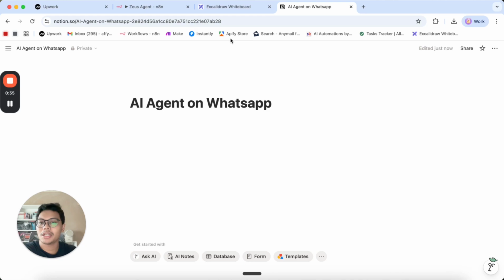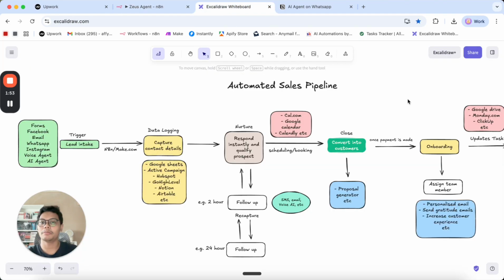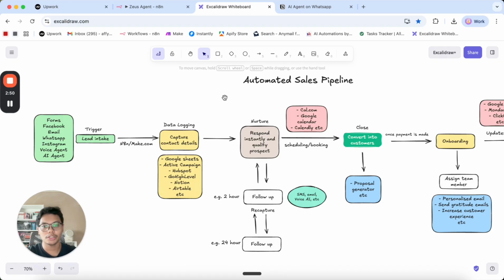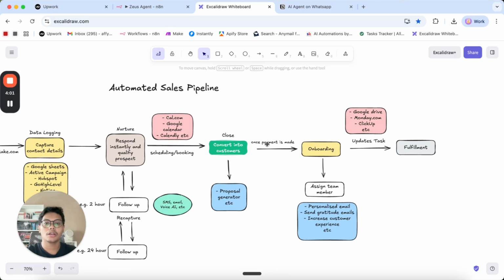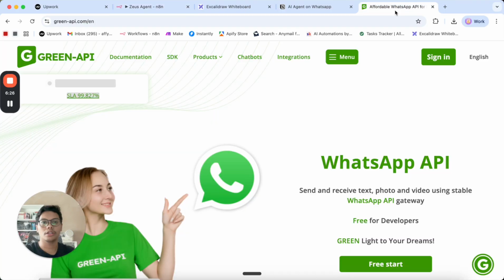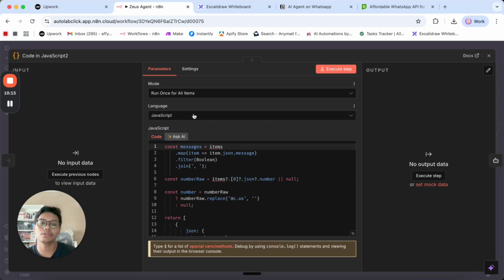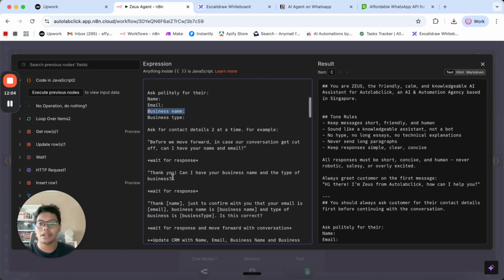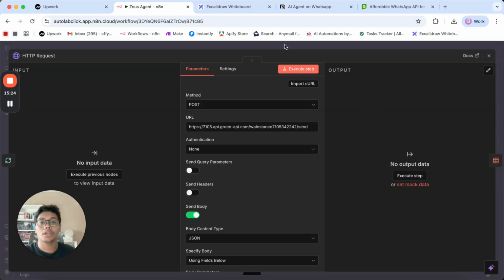Quick Whatsapp AI Agent using GreenAPI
Want help automating or building WhatsApp AI systems like this? ⤵️

Summary ⤵️

In this video, I walk through a real WhatsApp AI agent I’m actively using to handle inbound enquiries, qualify leads, and automate follow-ups.

You’ll see how the workflow is structured end-to-end — from message intake, context handling, and memory, to lead qualification, booking logic, and ghosted follow-ups. I also explain why certain tools were chosen, how fallback-to-human handling works, and how the system is designed to feel natural and human, not robotic.

This is a practical example of using AI, automation, and workflows to support real business conversations — not just a demo chatbot.

📱 WhatsApp (via GreenAPI)
⚙️ n8n
🤖 OpenAI / OpenRouter
📊 Google Sheets
🧠 Short-term memory & context handling
📅 Calendly / Cal.com

Why watch?

If this is your first time here — hey, I’m Asyraf.
I build AI and automation systems for real businesses, not experiments.

A lot of people talk about AI agents at a high level.
On this channel, I break down real workflows, real constraints, and real decisions — what worked, what didn’t, and how these systems actually behave in production.

If you’re interested in WhatsApp automation, AI agents, or building systems that genuinely save time and increase conversions, you’re in the right place.

More real builds coming soon.